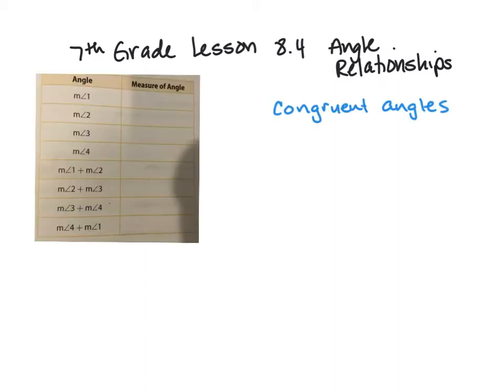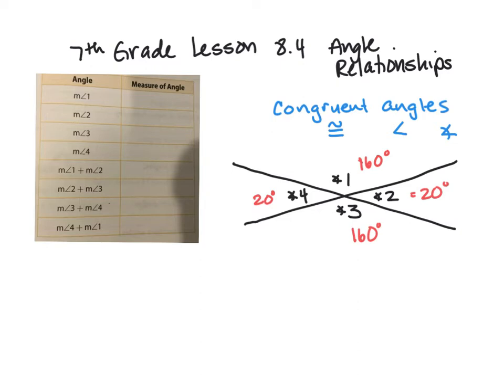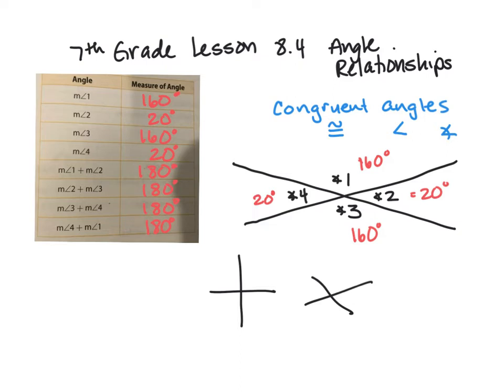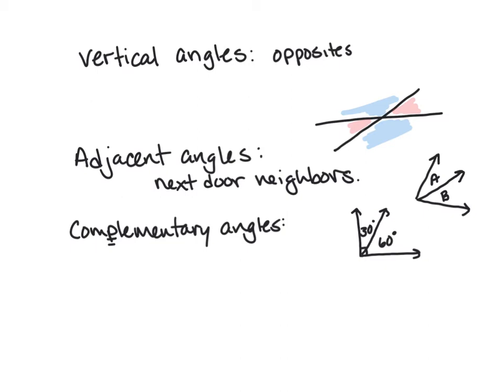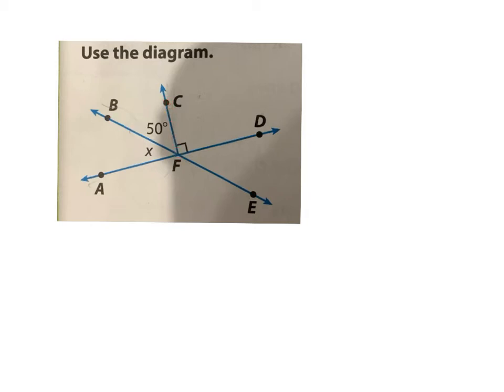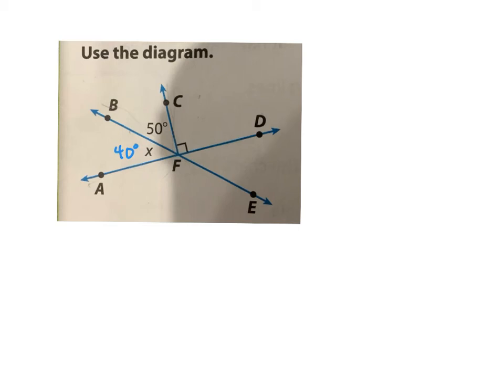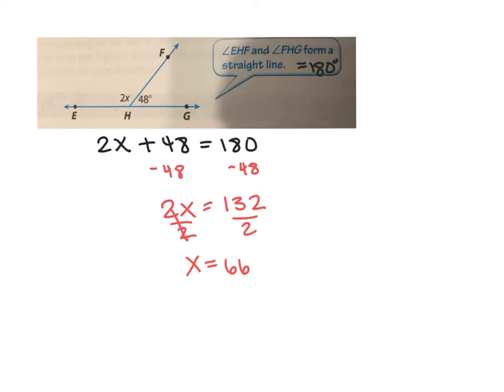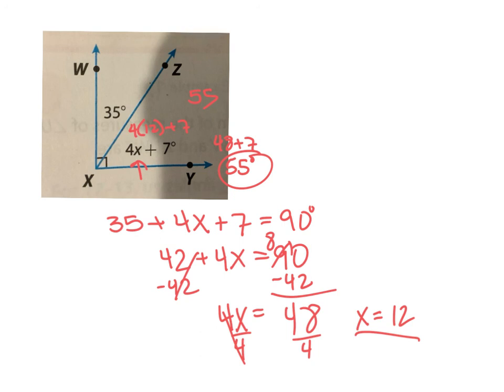7th grade Go Math Lesson 8.4 Angle Relationships